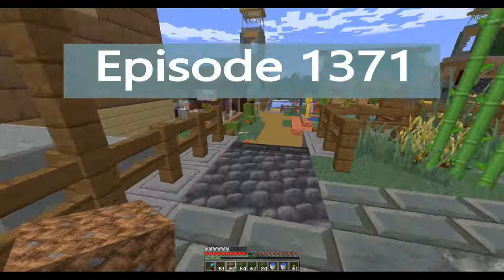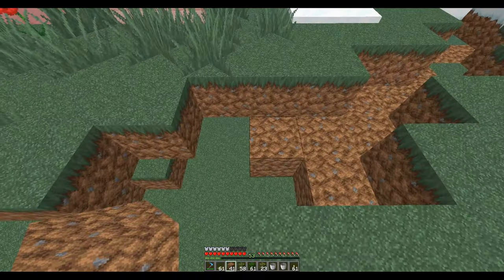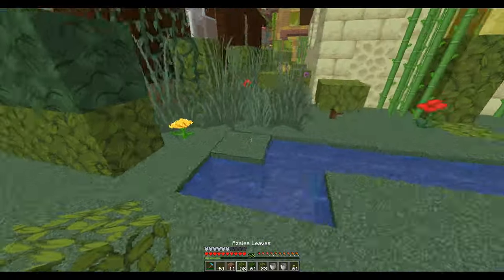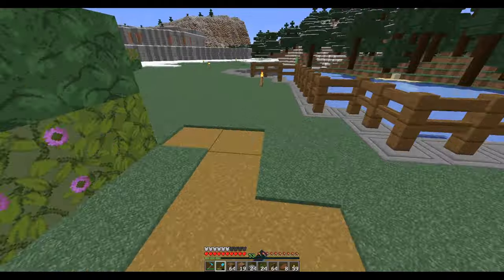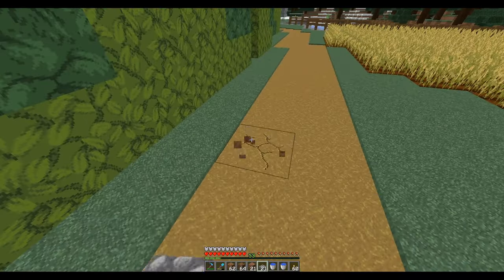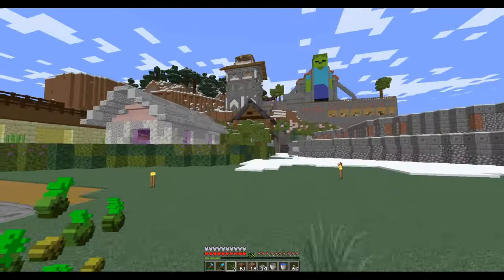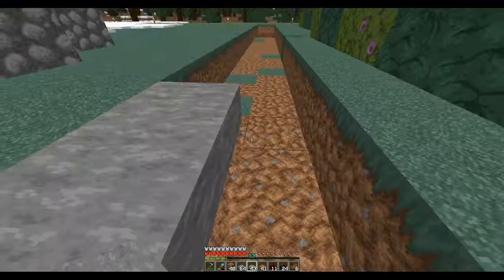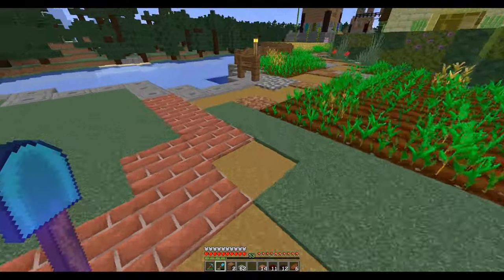Lets Play Minecraft Episode - 1371 Hedgerow and paths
In today’s Minecraft Lets Play single player survival series, I work on some paths near the river